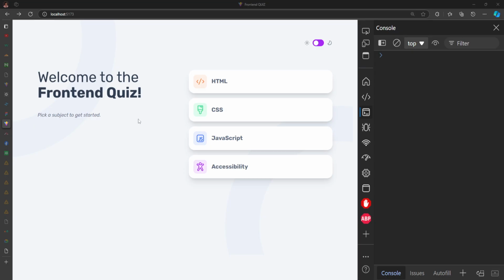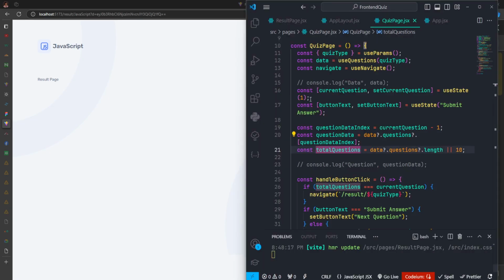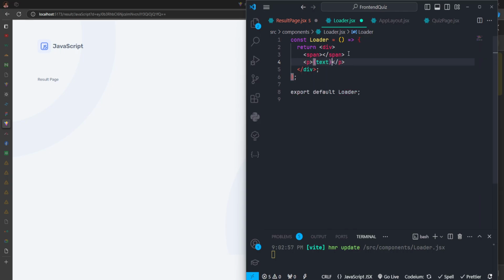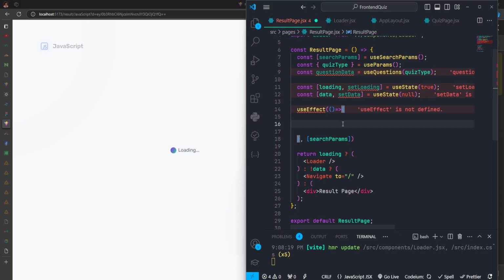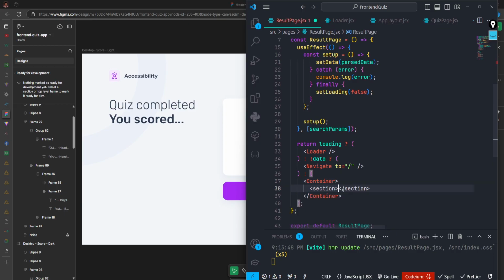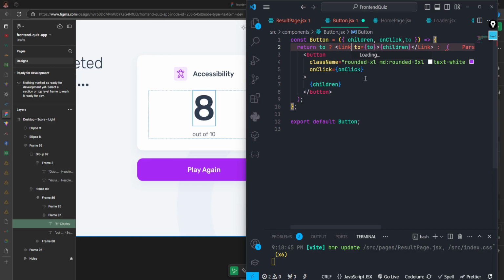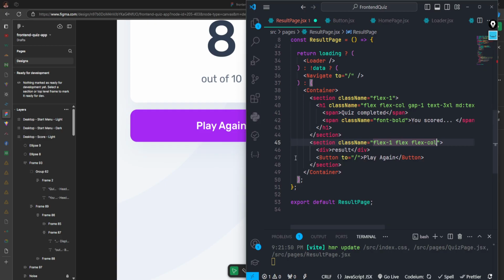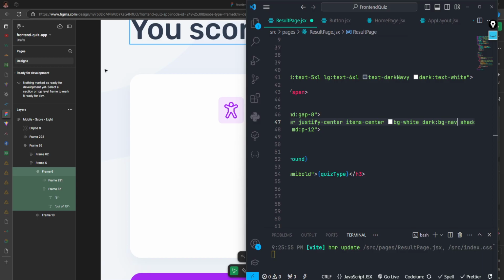Build a Frontend Quiz App Part 5